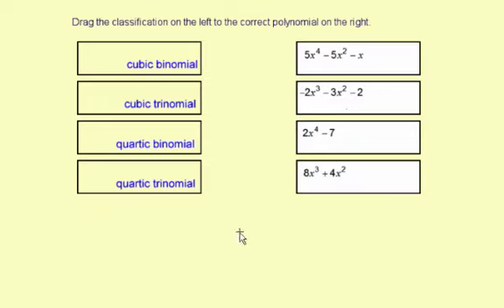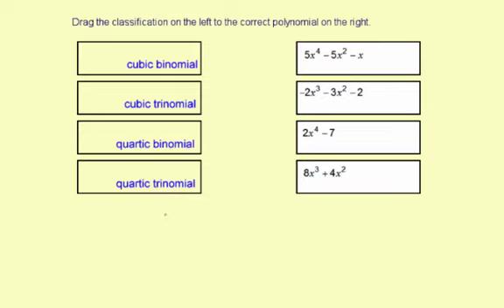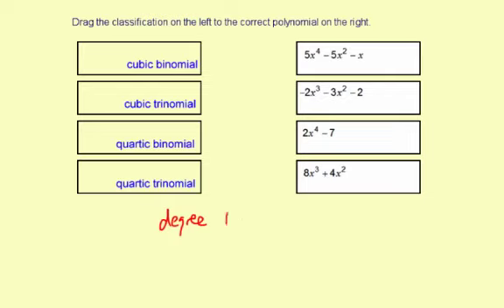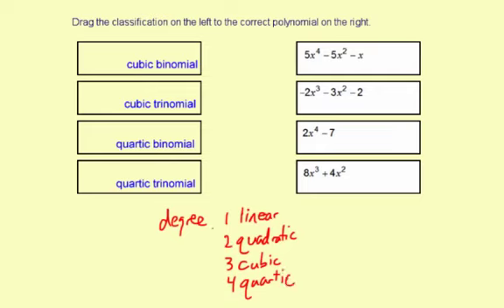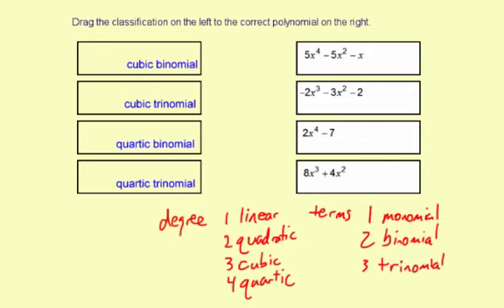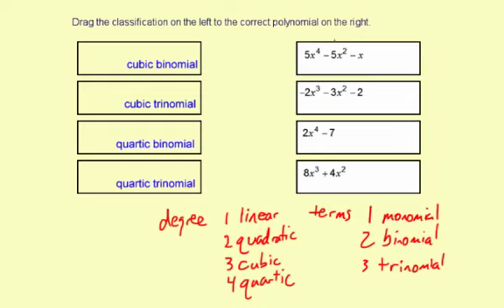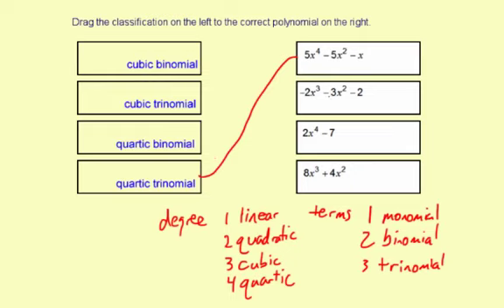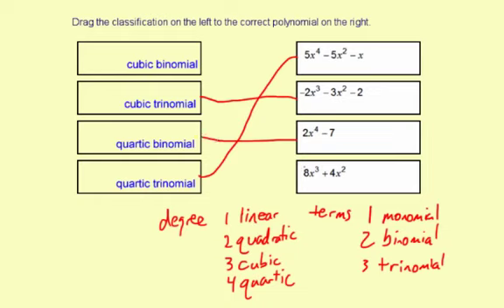addSubtractPolynomials1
Classifying polynomials